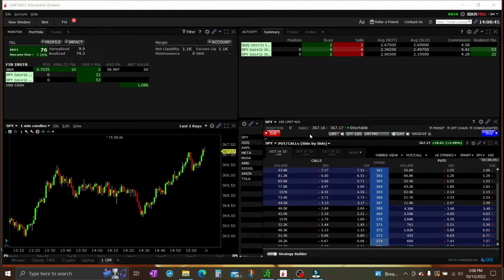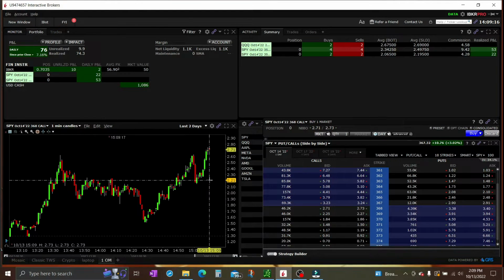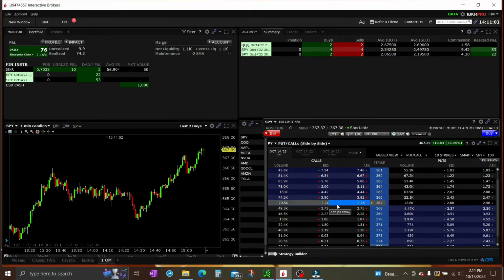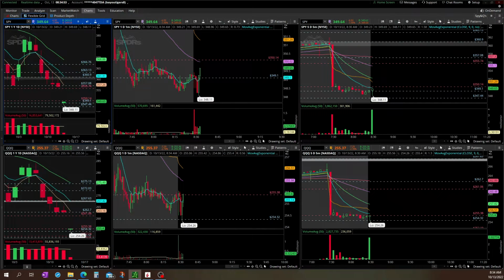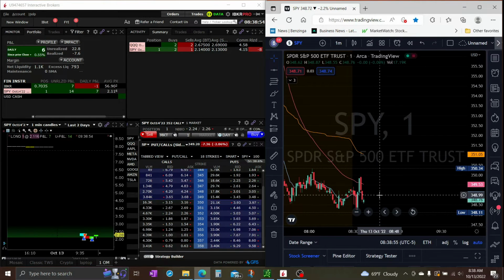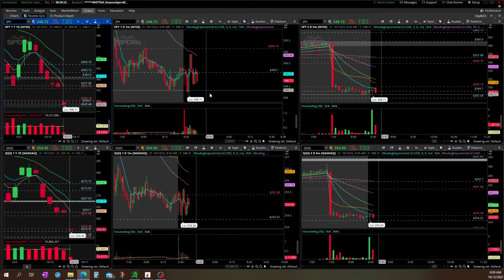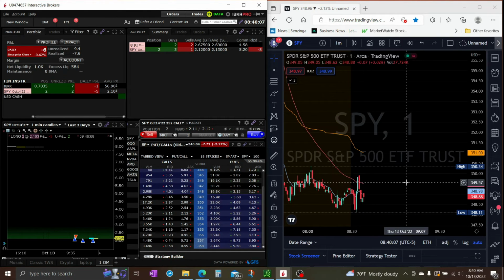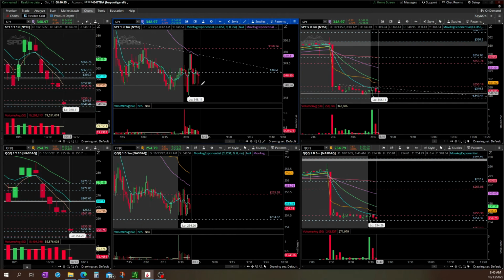How to Day Trade SPY options step by step (with LIVE EXAMPLE)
Beginners guide to get started playing SPY options, this WILL get you started day-trading.  People get intimidated by all the small details about options, it's just not necessary for day trading, we are in and out. Don't over complicate it.

LIVE EXAMPLE

SMALL ACCOUNT GANG!! BAM!